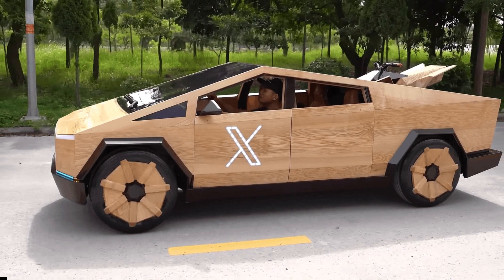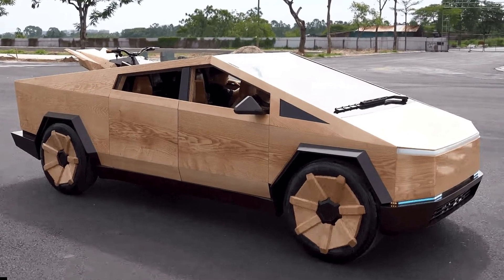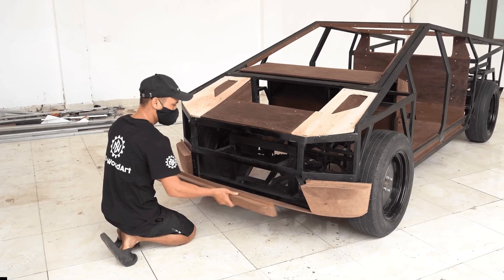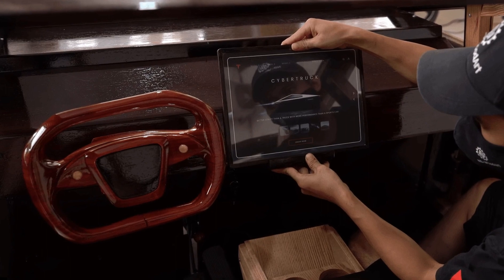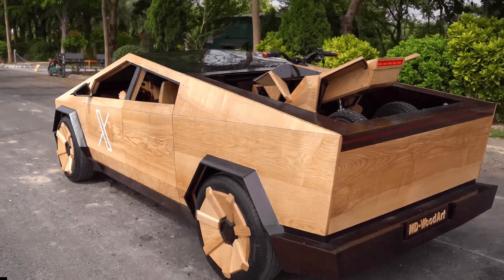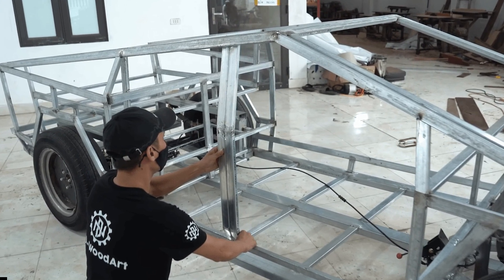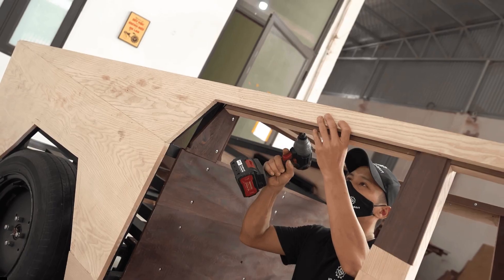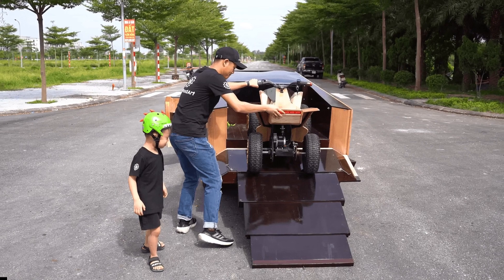Running Tesla Cybertruck Wooden Replica Shows Impeccable Build Quality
It has a working suspension system, steering, and even an EV powertrain.

A highly skilled and popular woodworking team from Vietnam built its Tesla Cybertruck replica out of wood. It took the guy 100 days to finish the deceivingly intricate project, and it looks like a winner.

The said project, which was showcased in full on the team's ND-Woodworking Art YouTube channel, started with a steel and aluminum frame. This formed the basis for a rolling chassis complete with a suspension system, a steering mechanism, and disc brakes. The artist even installed a working electric powertrain with a small motor and a set of batteries.